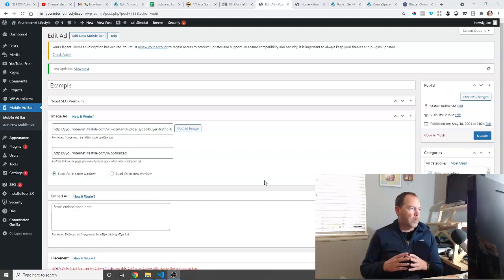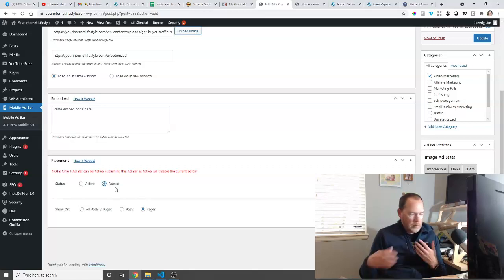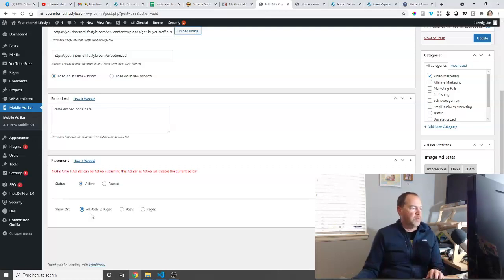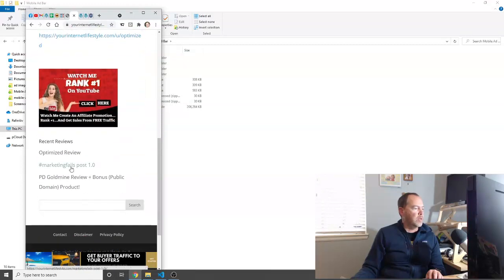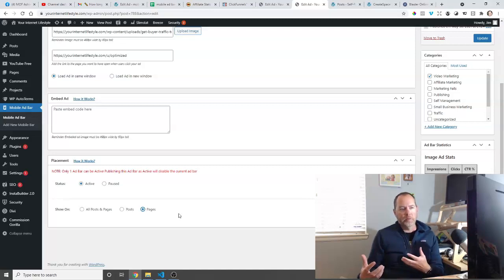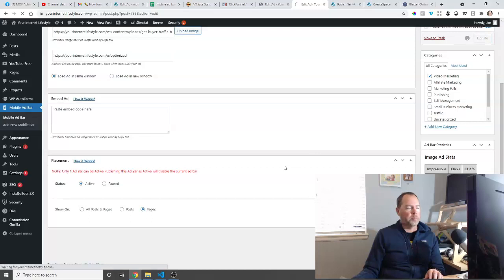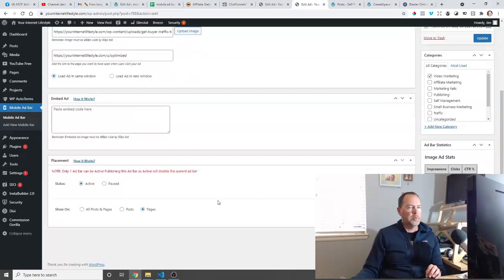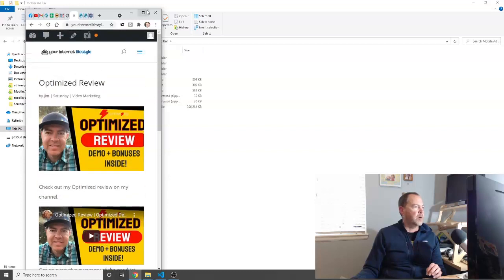Mobile Ad Bar Plugin - How to Use Placements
In this video, we walk through the Placements section of the Mobile Ad Bar admin area.